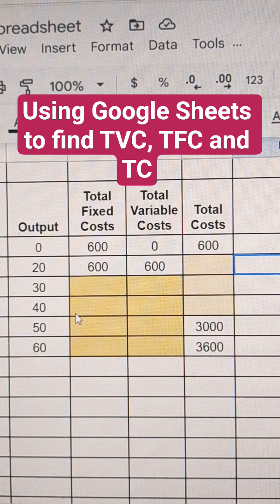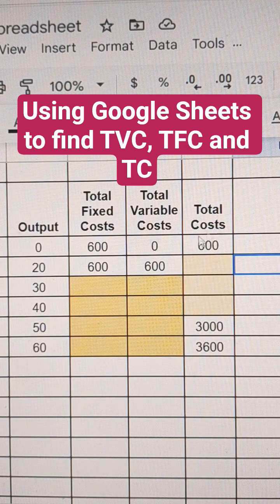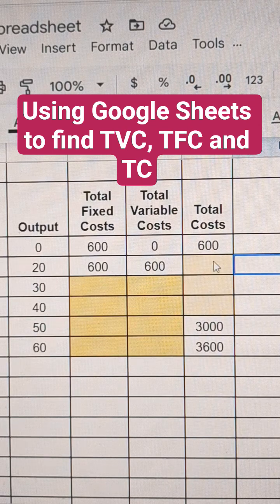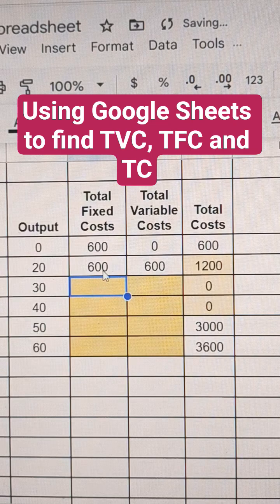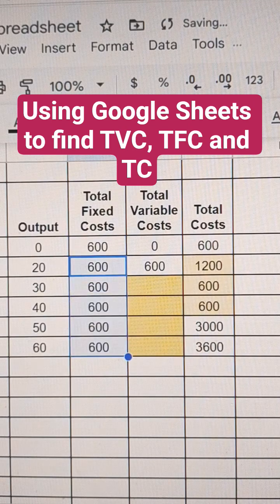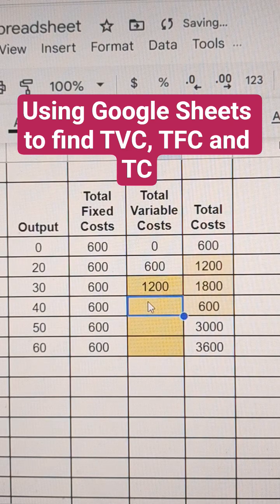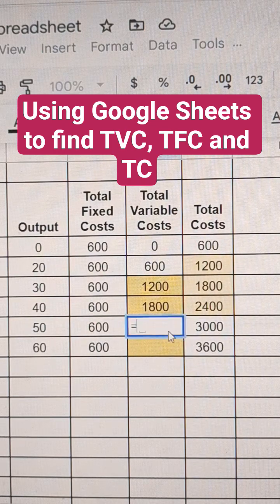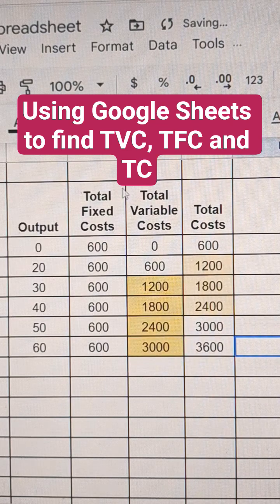Using Google Sheets to find TVC, TFC and TC in microeconomics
Marcel's Production Costs

Total Fixed
Cost

Total Variable

Total Cost

Output

(dollars)

Cost (dollars)

(dollars)